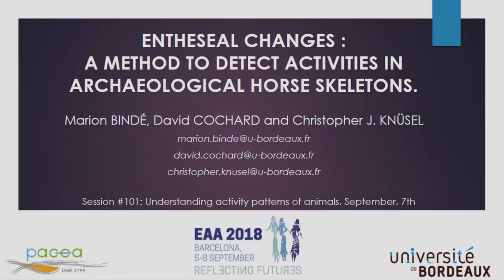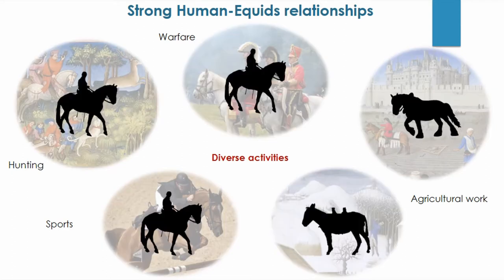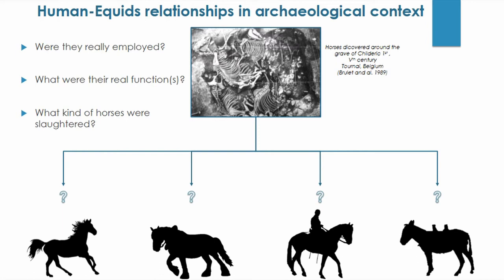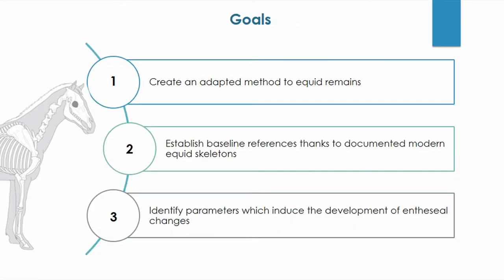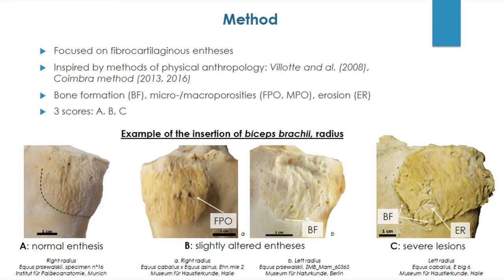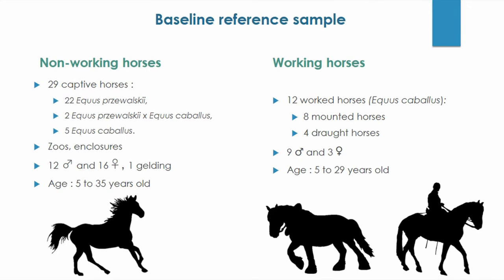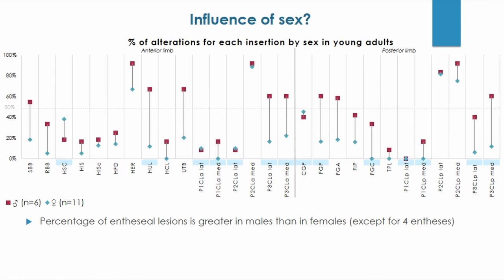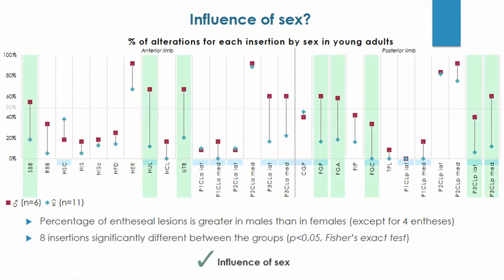ENTHESEAL CHANGES: A METHOD TO DETECT ACTIVITIES IN ARCHAEOLOGICAL HORSE SKELETONS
The discoveries of complete equid skeletons in funerary contexts attest to strong equid-human relationships over time. Horses were implicated in a diversity of functions as mounted, draft, or pack animals. If zooarchaeologists can confirm their domesticated status, they can only hypothesize about their real use. This paper proposes a means to answer this question based on entheseal changes, defined as modifications of tendinous and ligamentous attachments on bones. The study of these alterations developed in biological anthropology over the last 30 years in order to reconstruct the socio-economic activities, life conditions, health status and division of labor in past human groups. However, despite the potential demonstrated by these research results, studies of entheseal changes in faunal remains are much less common. Inspired by methods used for human remains, 23 appendicular equine entheses of the scapula, humerus, radio-ulna, os coxae, femur, tibia and phalanges were recorded macroscopically. Modern documented specimens were analysed to establish a reference baseline composed of wild (Equus caballus przewalskii, zebras) and domesticated equids (Equus caballus, Equus asinus, hybrids). Age, sex, body proportions and type of activities, which can influence the development of entheseal lesions, were tested. This work provides an initial attempt to identify past equine activities from archaeological contexts.

Author(s): Binde, Marion - Cochard, David - Knüsel, Christopher John (UMR 5199 PACEA, Université de Bordeaux)